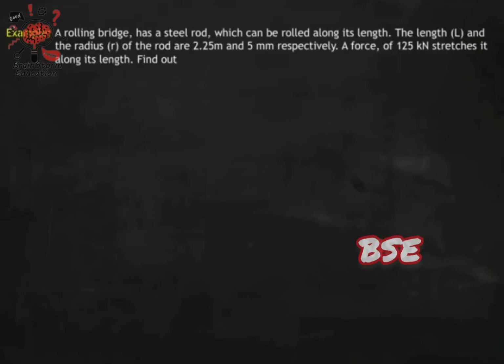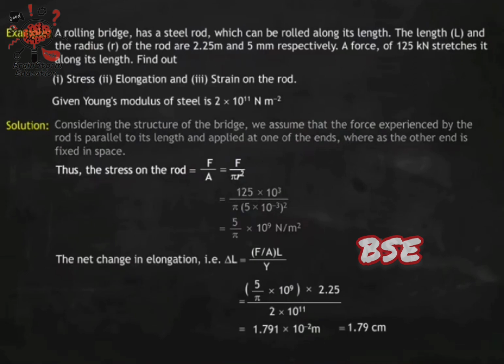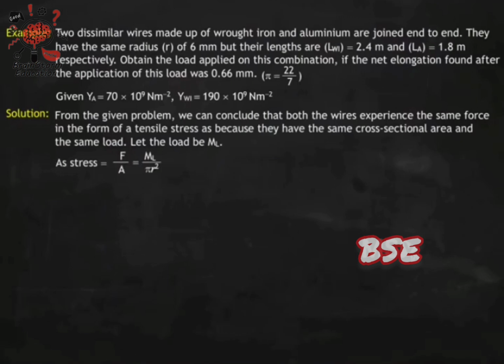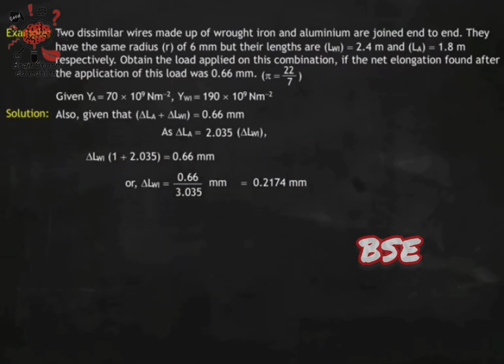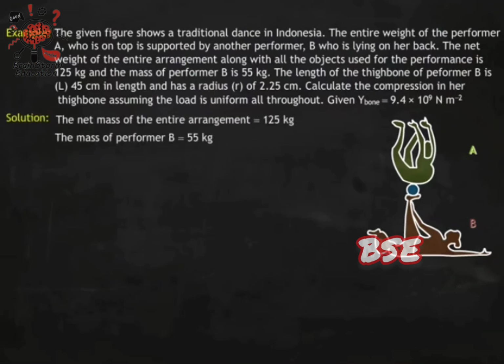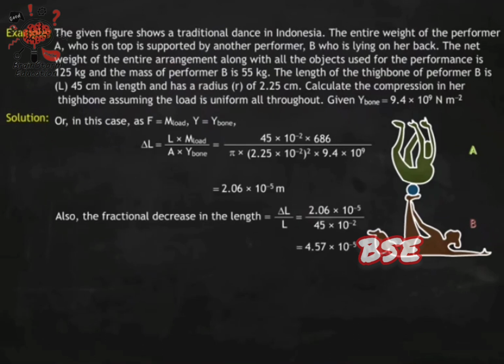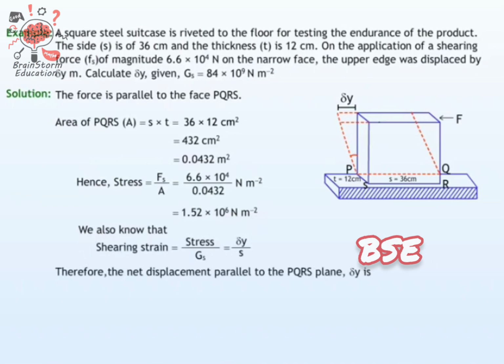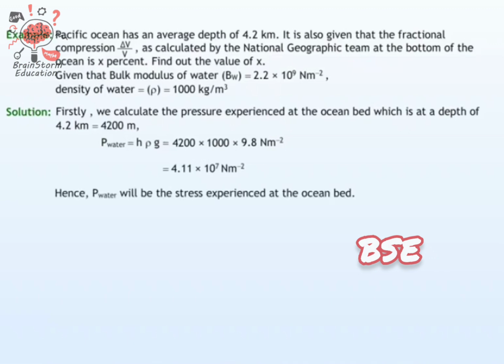Examples based on elasticity